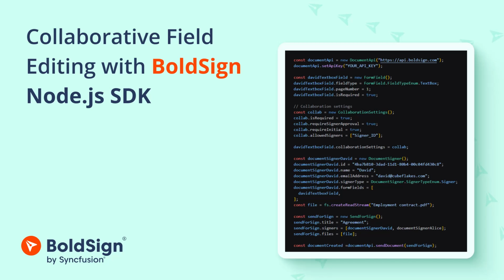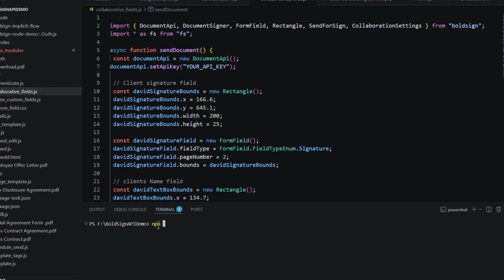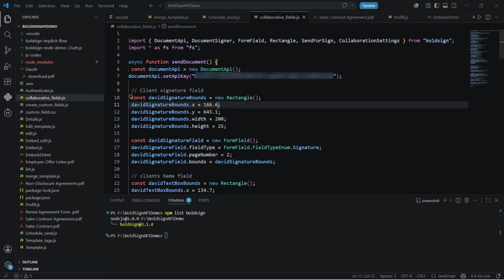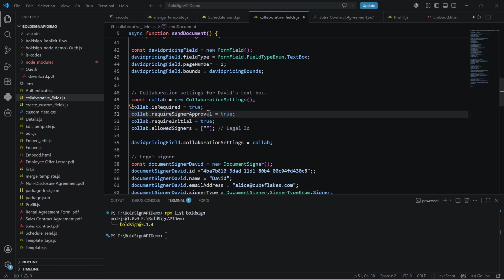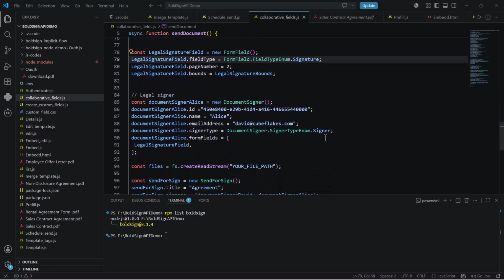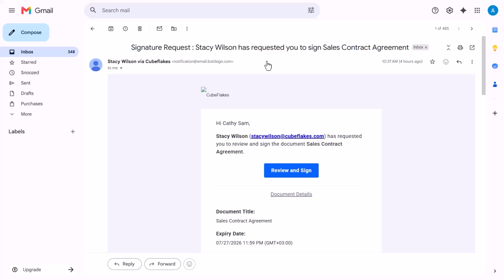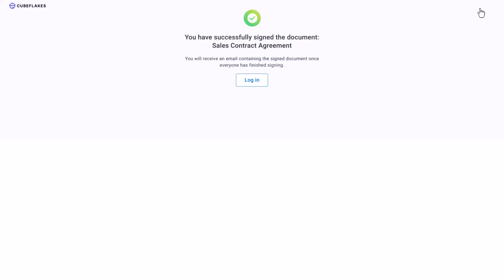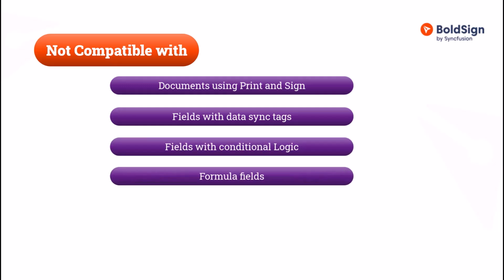Enable Collaborative Field Editing for Multiple Signers Using the BoldSign Node.js SDK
Video Description

This video demonstrates how to use collaborative fields in the BoldSign API with the Node.js SDK, allowing multiple signers to edit, review, and approve the same form field within the same document, so your multiparty signing workflows stay accurate, efficient, and streamlined.

Transcript

[0:00] Introduction
[0:50] Install BoldSign Node.js SDK
[1:51] Define Document Fields
[2:23] Configure Collaborative Field Settings
[3:24 Add Client and Legal Reviewer as Signers
[4:32] Send Document for Signing
[4:55] Client Signing Experience
[5:21] Legal Reviewer Collaboration and Approval
[5:49] Client Re-Approval Process
[6:17] Document Completion and Notifications
[6:28] Limitations of Collaborative Fields
[7:03] End Note